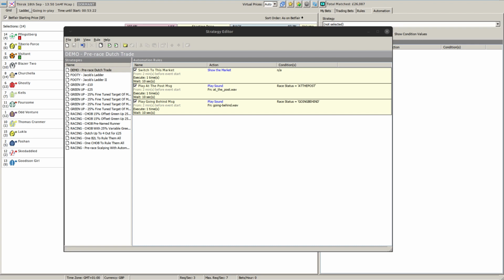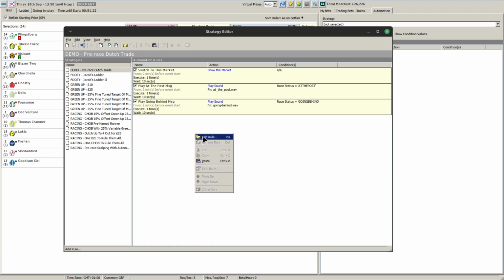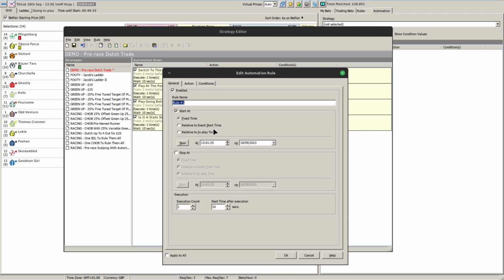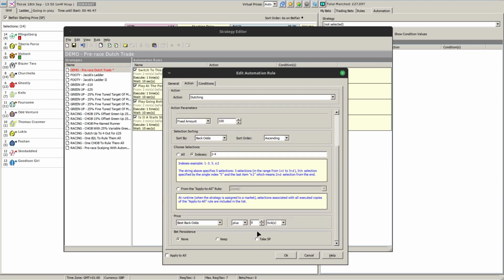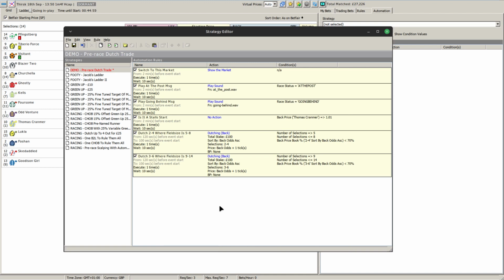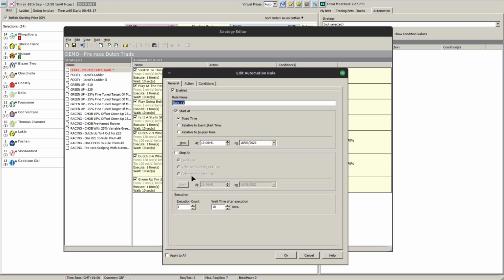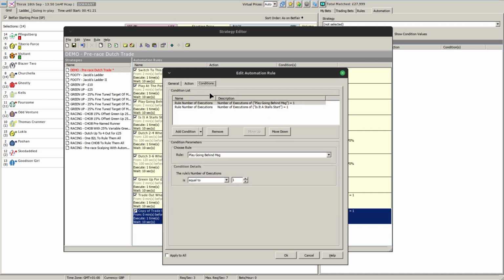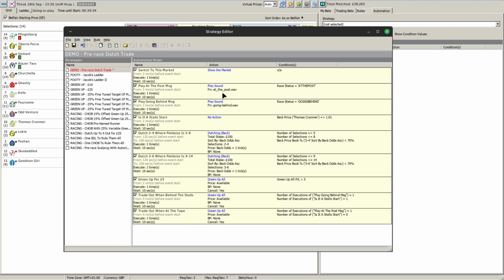How To Check If Stalls Are Used To Start A Race - Please See Description For Caveat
An interesting technique to identify if stalls are used for the start of a race. This video presents a complete strategy that makes use of this technique as a way to control when to trade out.

Note: I forgot to mention in the video that if the runner in stall 1 is withdrawn before the strategy kicks in, the race will be treated as one that doesn't involve stalls. Consequently, the trade out process will trigger when the runners are at the post and before they go behind.